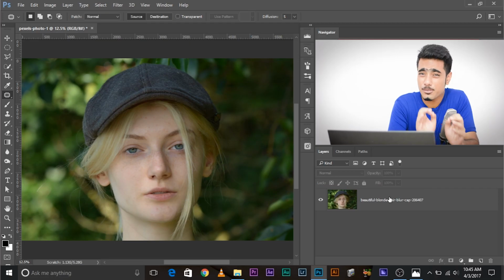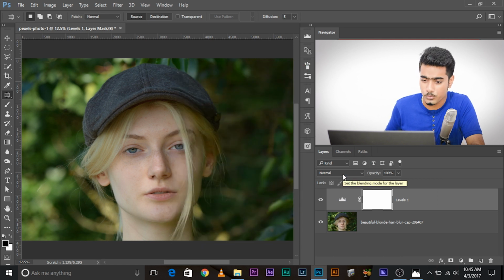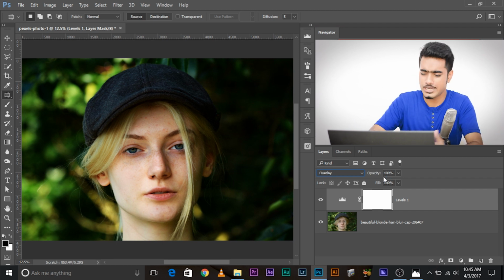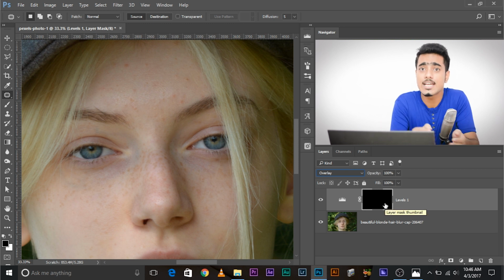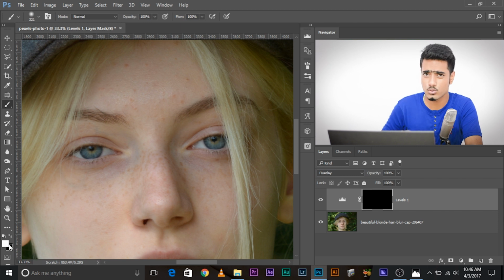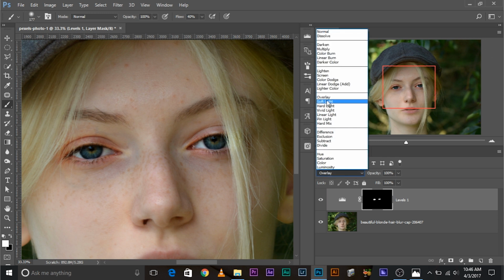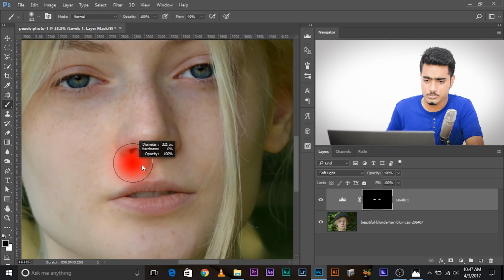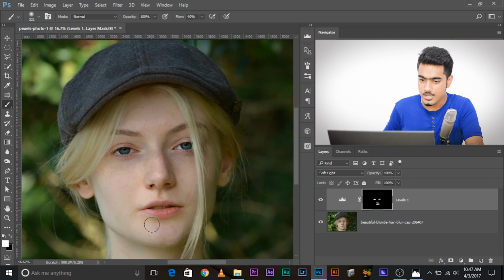How to Add Contrast to Eyes in Photoshop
In this short video, learn how to quickly add contrast to eyes in Photoshop. Though very minimal, but it forms and essential part of portrait retouching and makes a significant difference in making the eyes more pronounced and attractive.

Adding extra contrast to eyes, helps grab attention of the viewer and also gives dimension to the eye hence making it stand out. In this tutorial we will perform this very easily just by using blend modes. It is also essential that we apply the effect subliminally so as to retain the natural essence of the eye.